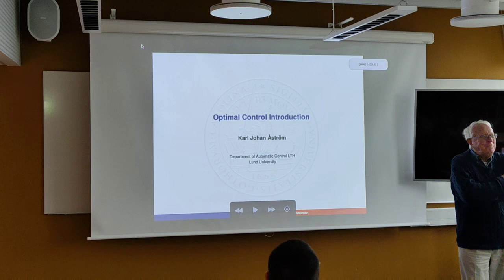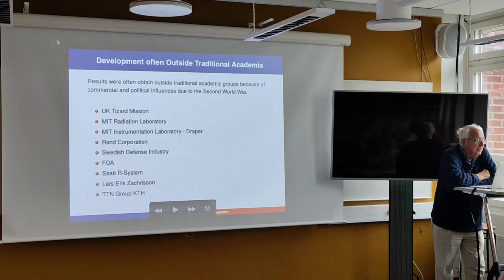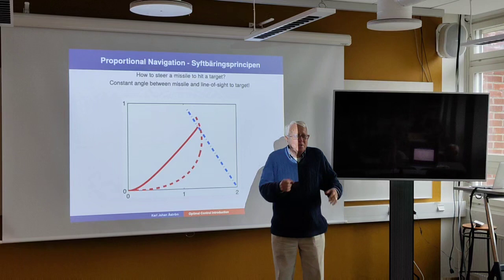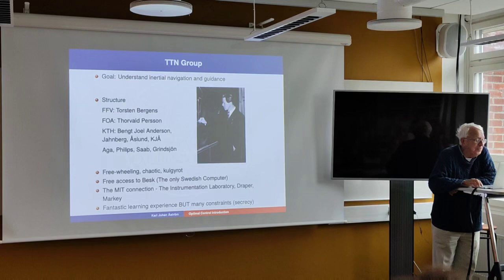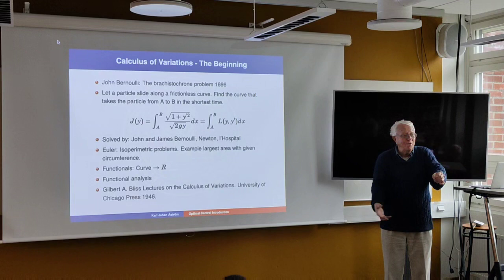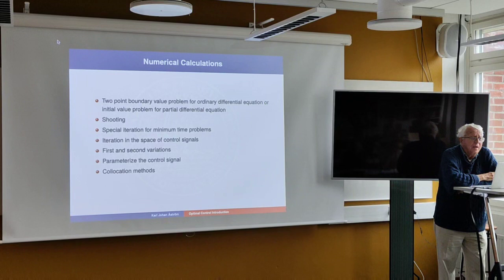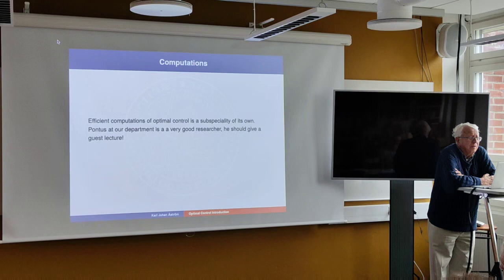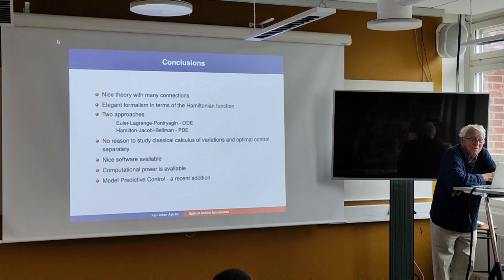Optimal Control - Lecture 1: Introduction by Karl Johan Åström